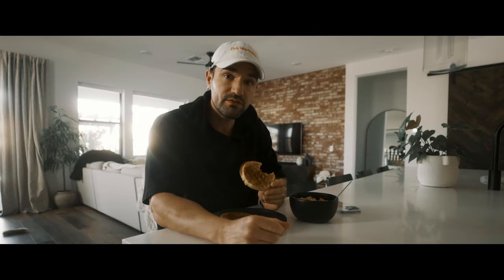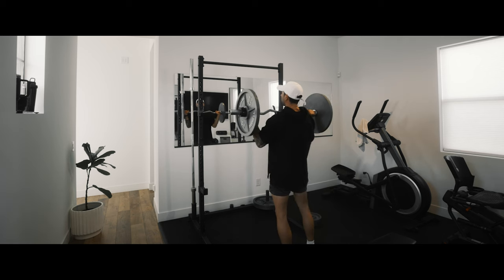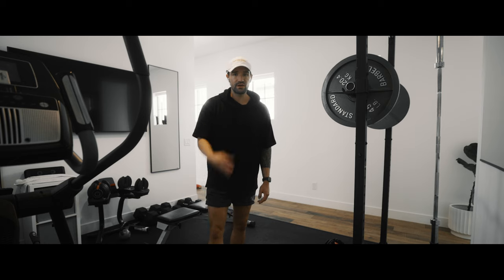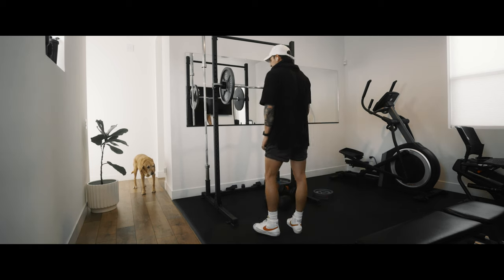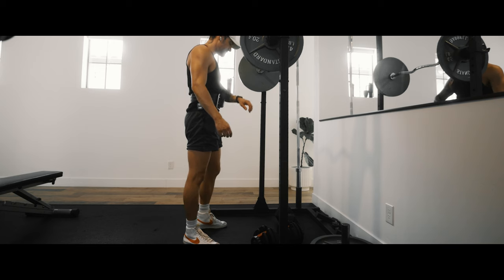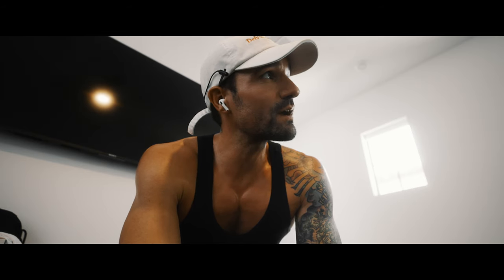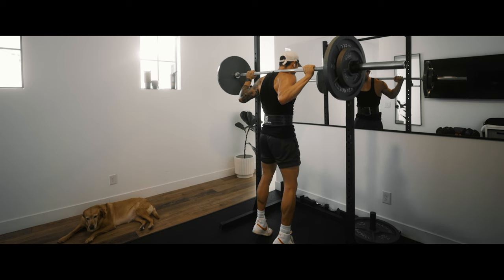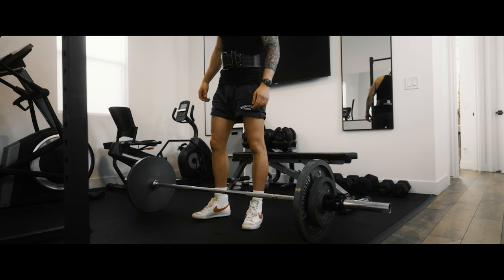how i ANNIHILATE MY LEGS AT HOME 💀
episode 2 of ANAMORPHIC LIFTS is here. this is how i get the most brutal leg workout it using my home gym equipment. this was fun.

🎶 MOODS SONGS USED IN THIS VID:
Dark Knight / Synergy / Crystalize / Awakening

🏋🏻‍♂️ LINKS TO THE EXERCISE EQUIPMENT I USE:
BENCH/SQUAT/PULL-UP RACK
WORKOUT BENCH (similar to what i have)
OLYMPIC BARBELL
BARBELL CLIPS
OLYMPIC BARBELL PLATES (45LBS)
OLYMPIC BARBELL PLATES (25LBS)
HEX BAR
WEIGHT-ADJUSTABLE DUMBBELLS
HEAVIER DUMBBELLS (60-80LBS)
KETTLE BELL
CURL BAR
LIFTING BELT
ELLIPTICAL (similar to what i have)
RECUMBENT BIKE

INTRO - 0:00
TIME TO TRAIN - 2:53